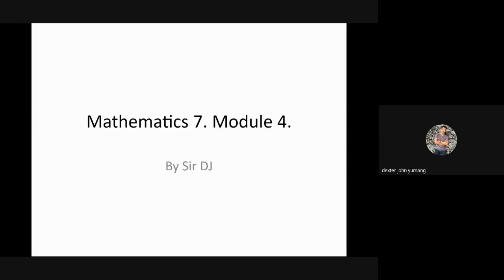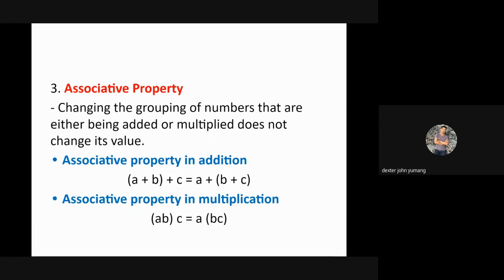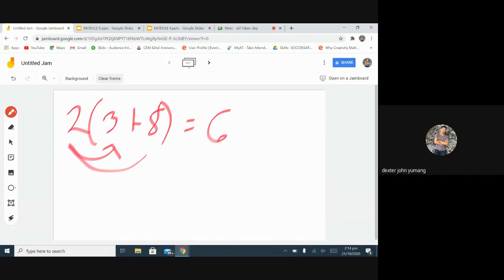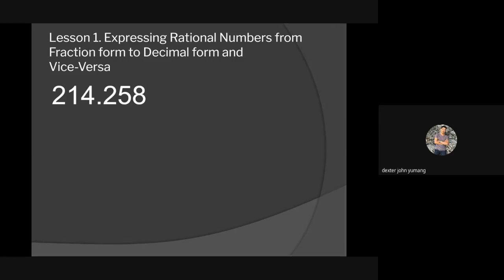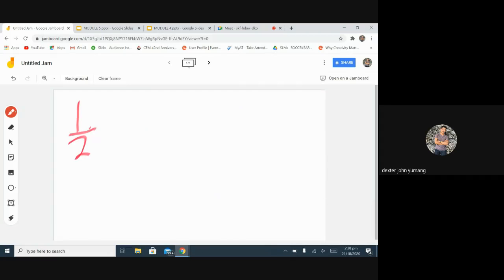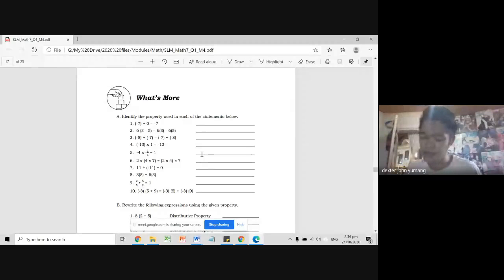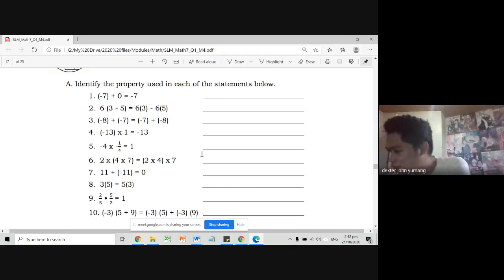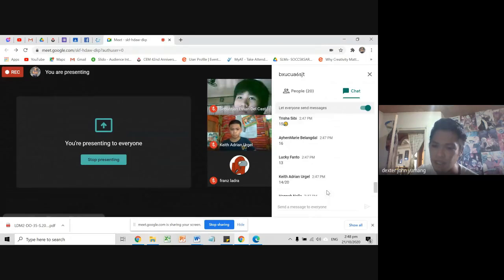Recorded Math 7 Online Class (7 Catiter). Module 4 and 5